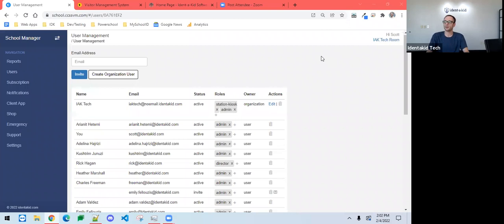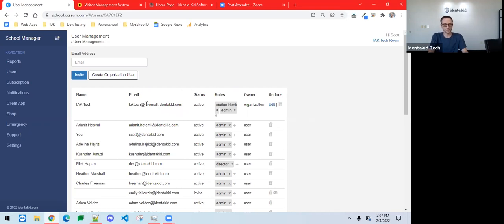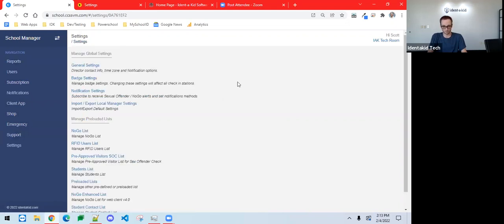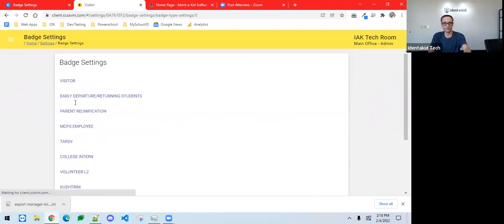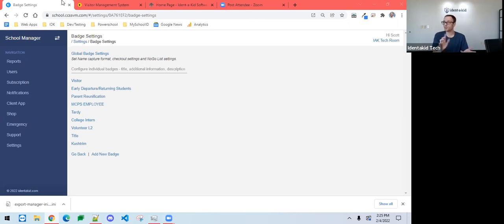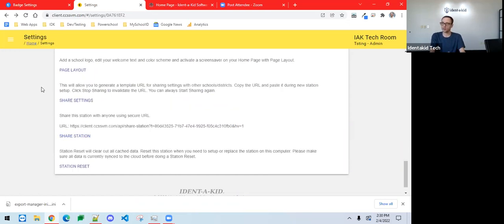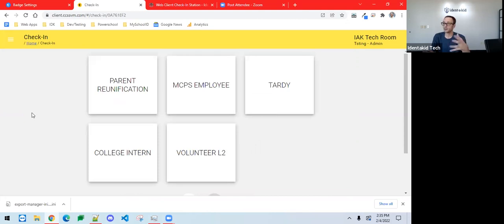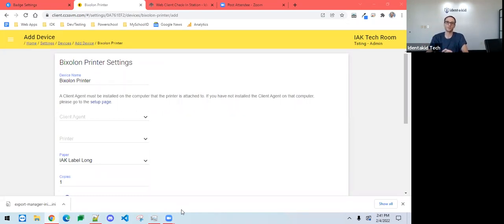Archived VM Webinar; General Overview: User Management, Sharing Stations, and Settings - 02/08/2022